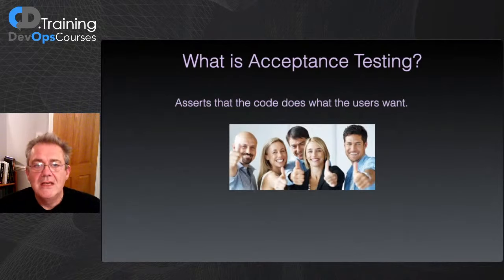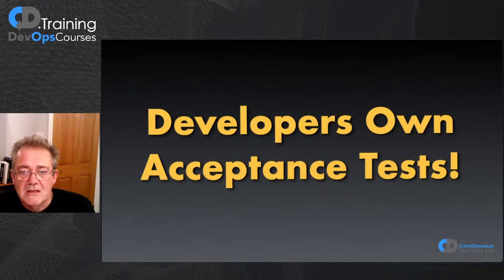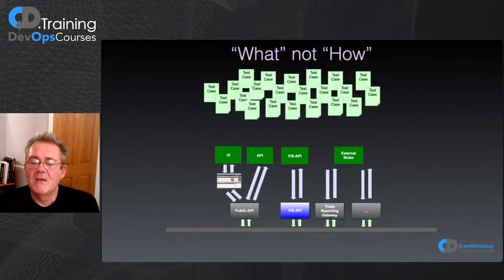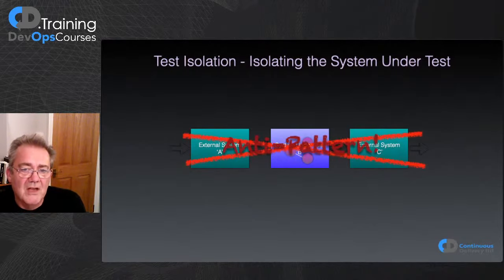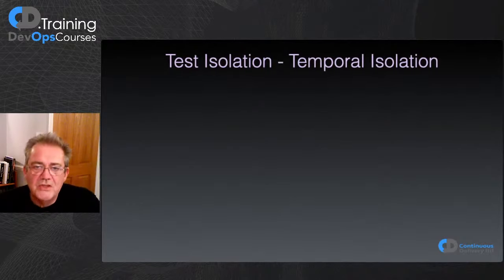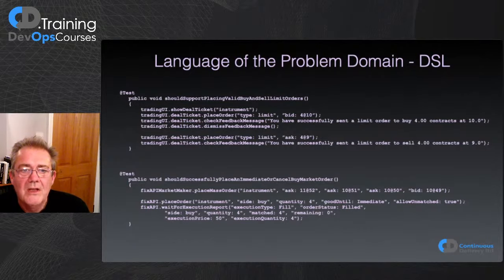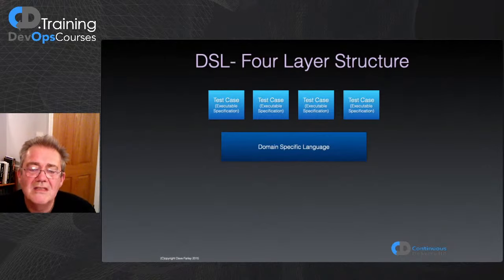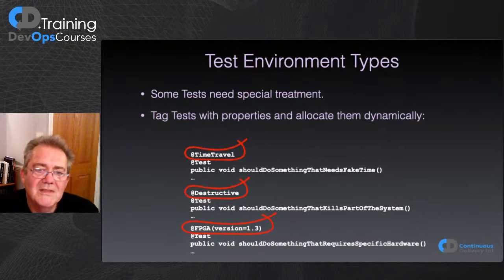Acceptance Testing | Webinar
Writing and maintaining a suite of Acceptance Tests that can give you a high level of confidence in the behaviour and configuration of your system is a complex task. In this talk Dave Farley will describe approaches to Acceptance Testing that allow teams to: work quickly and effectively; build excellent functional coverage for complex enterprise-scale systems; manage and maintain those tests in the face of change, and of evolution in both the codebase and the understanding of the business problem.

This talk will answer the following questions, and more: How do you fail fast? How do you make your testing scalable? How do you isolate test cases from one-another? How do you maintain a working body of tests when you radically change the interface to your system?

Bring your questions along for the Q&A at the end of the presentation.